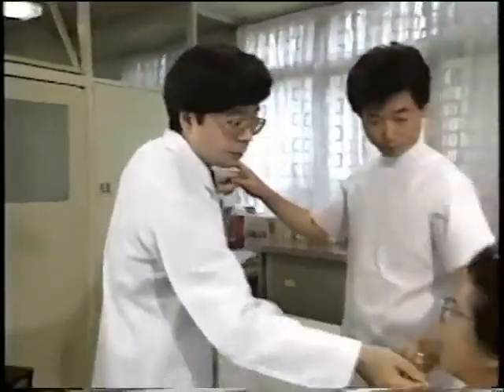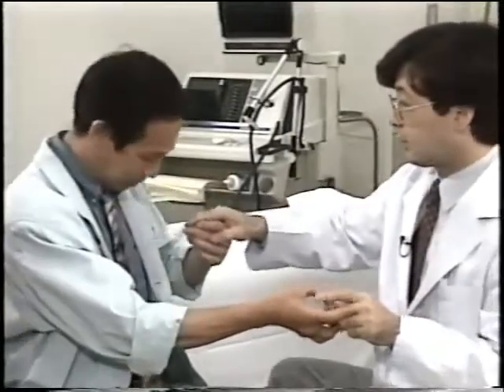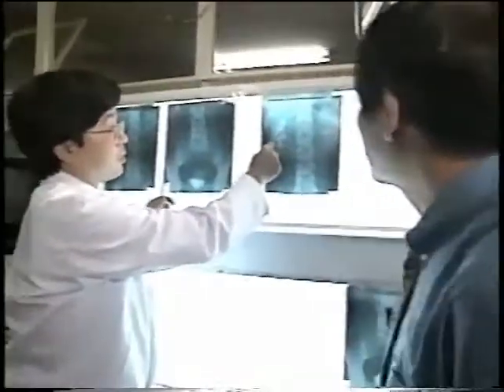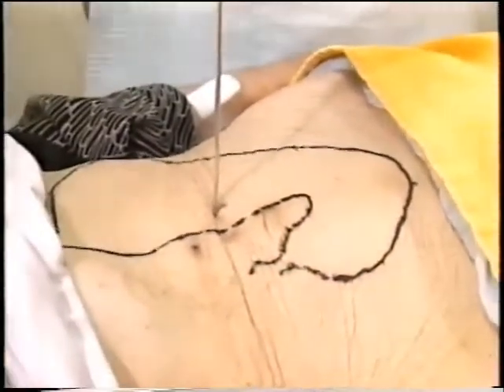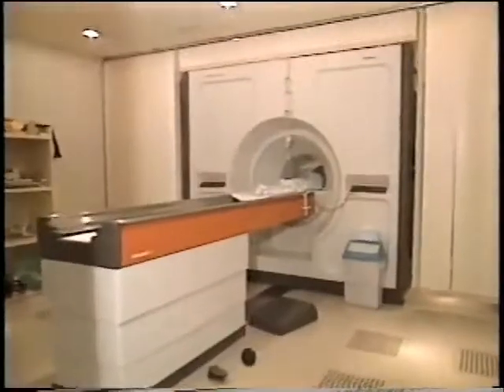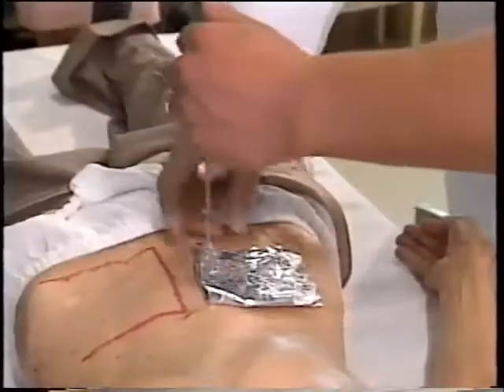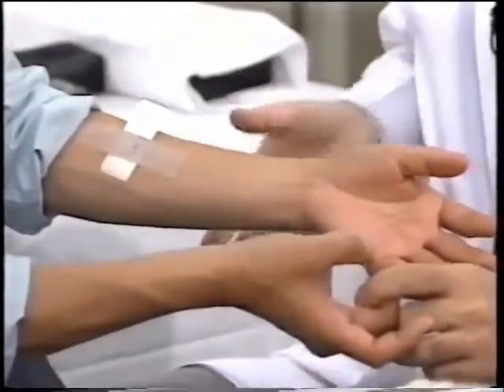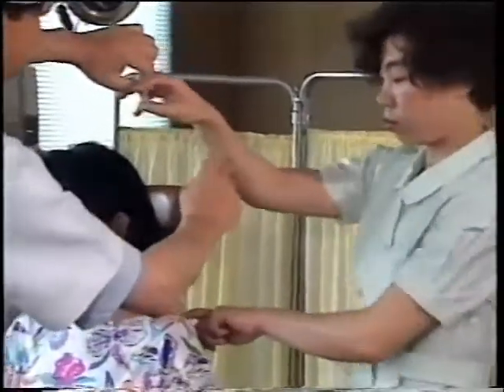BDORT - jap. TV-Reportage über Dr. Yoshiaki Omura (in English übersetzt) - Dr. Retzek Videoblog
Film stammt ursprünglich vom BDORT-Experten Dr. Andrew Pallos, Irvine.

Lenna & Dr. Helmut Retzek waren mehrmals in Los Angeles bei Dr. Yoshiaki Omura um das BDORT Testverfahren zu erlernen und zu üben.

Mehrere Omura-Youtubes stammen von diesen Seminaren: suche "Omura Retzek"

- Portal für Recherchen in der Forschungs-Datenbank zum Thema "umfassende Gesundheit"